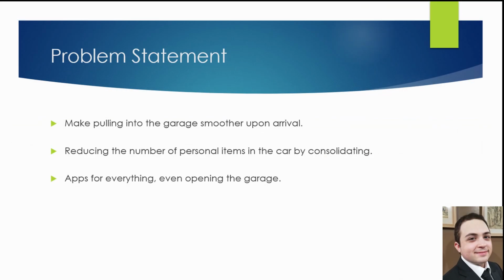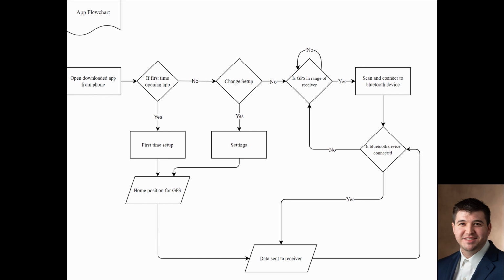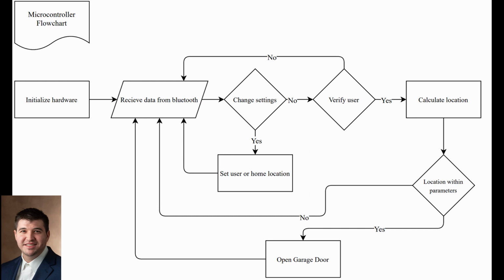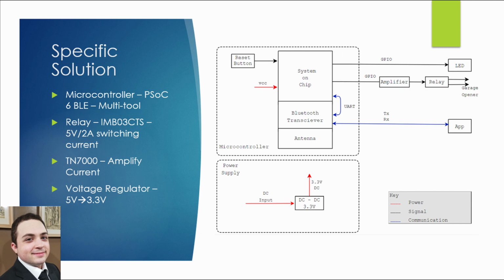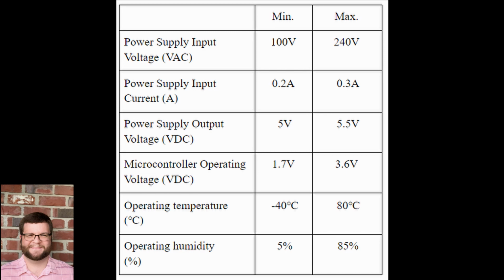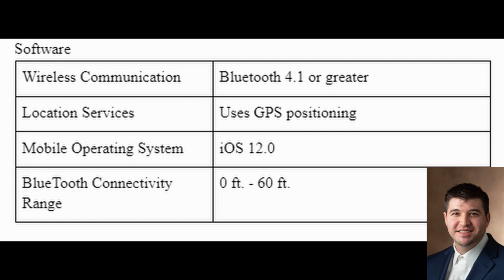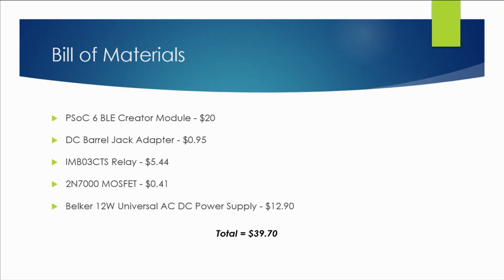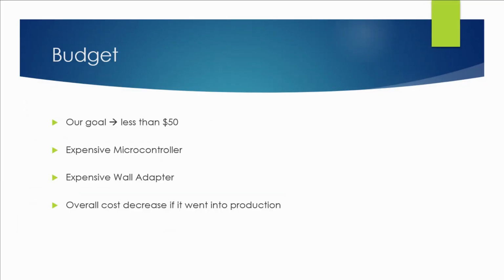GarageAuto Final Design Video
Spring 2021 SIUE Engineering